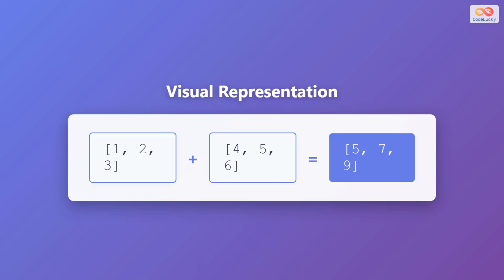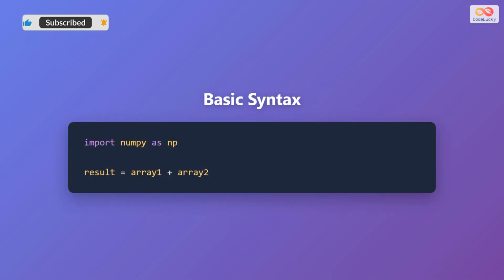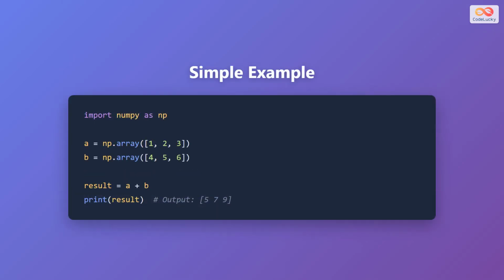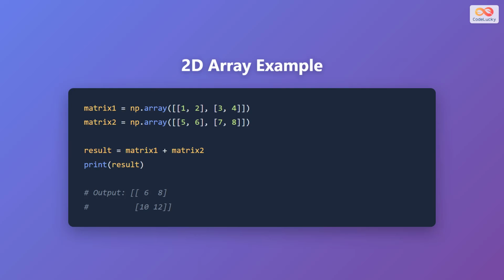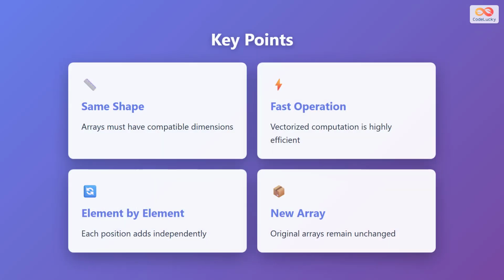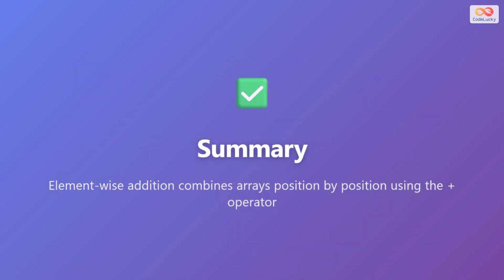Element-wise Addition in NumPy | NumPy Tutorial for Beginners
🔢 Learn Element-wise Addition in NumPy!

Master one of the most fundamental NumPy operations - element-wise addition! This beginner-friendly tutorial teaches you how to add NumPy arrays using simple syntax and practical examples.

📚 What You'll Learn:
✅ Understanding element-wise addition concept
✅ Basic syntax for adding arrays
✅ Working with 1D arrays
✅ Adding 2D arrays and matrices
✅ Key properties and best practices
✅ Real code examples you can use immediately

💡 Element-wise addition combines corresponding elements from two arrays to create a new result array. It's fast, efficient, and essential for data analysis, scientific computing, and machine learning applications.

🎯 Perfect for:
• Python beginners learning NumPy
• Data science students
• Anyone working with numerical data

🚀 By the end of this tutorial, you'll confidently perform element-wise addition operations on NumPy arrays of any dimension!

Chapters:
00:00 - Element-wise Addition
00:21 - What is Element-wise Addition?
00:48 - Visual Representation
01:12 - Basic Syntax
01:35 - Simple Example
01:58 - 2D Array Example
02:26 - Key Points
02:55 - Summary
03:17 - Outro